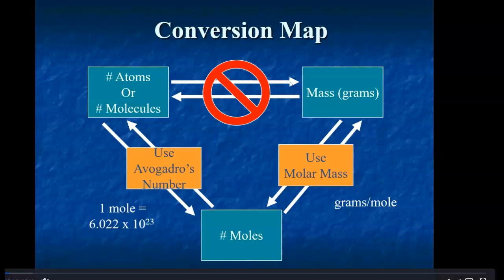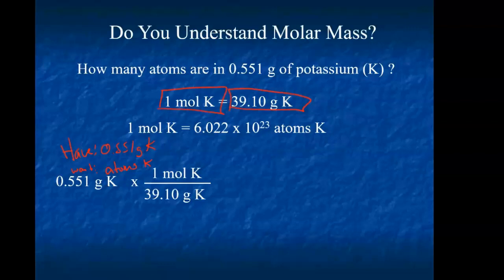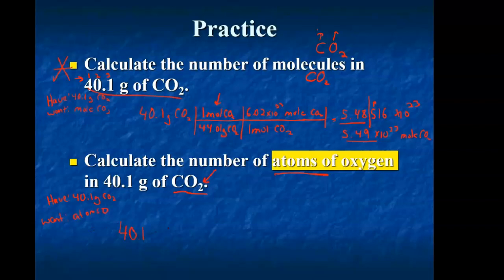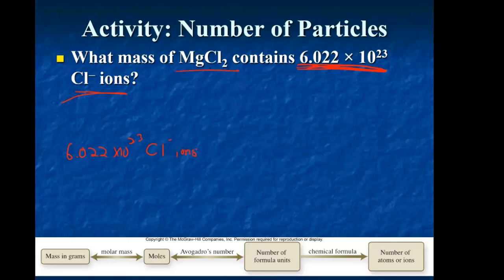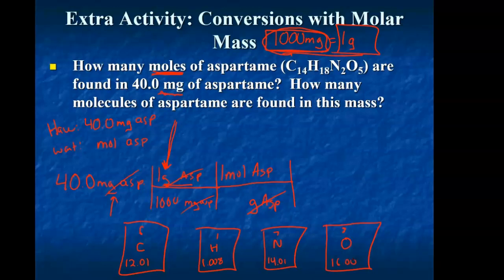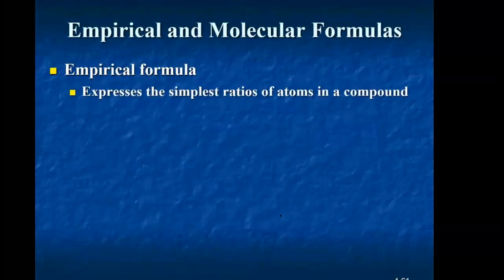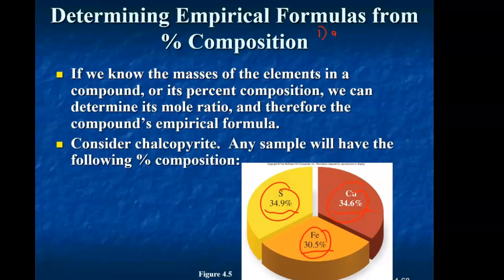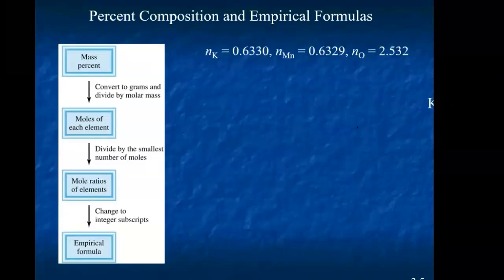The Mole Part 2 Lecture